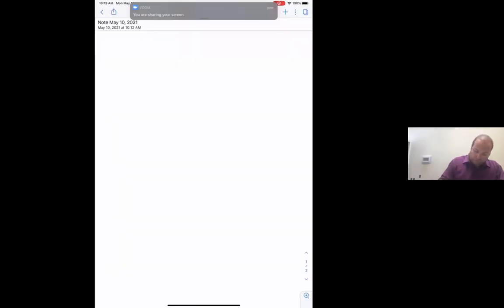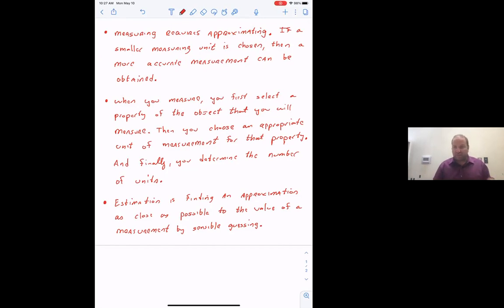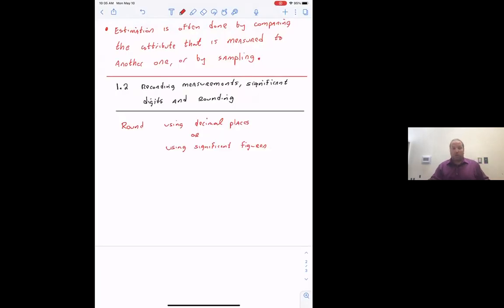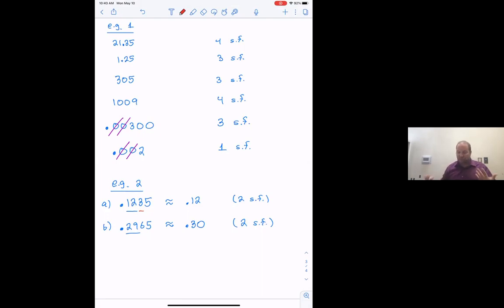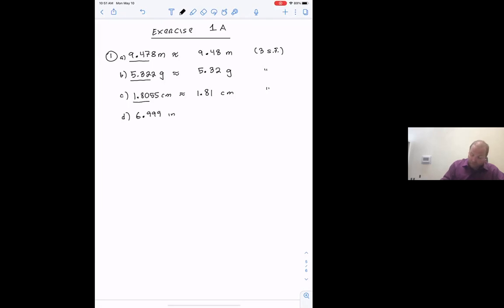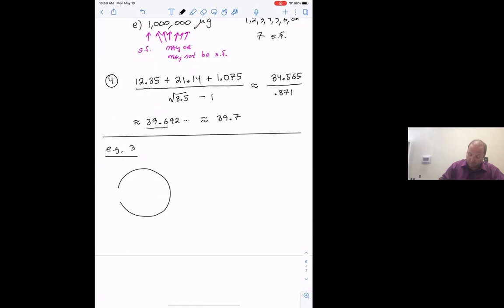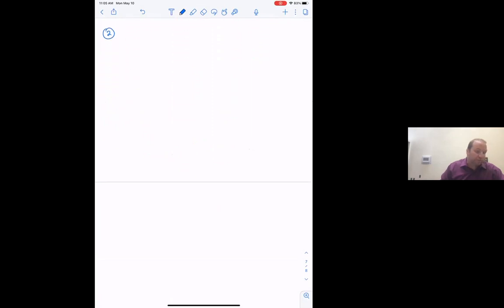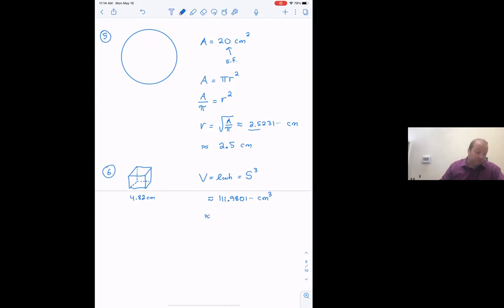A&I Math Oxford SL (1.1-1.2) and HL (Pre 1.1)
This lecture covers sections 1.1 and 1.2 of the Oxford SL book. These sections are also useful for HL students as section 1.1 in the HL book relies on them.

0:00 - Section 1.1
18:47 - Section 1.2
34:00 - Exercise 1A
47:28 - Exercise 1B